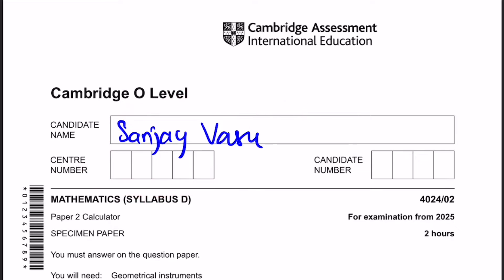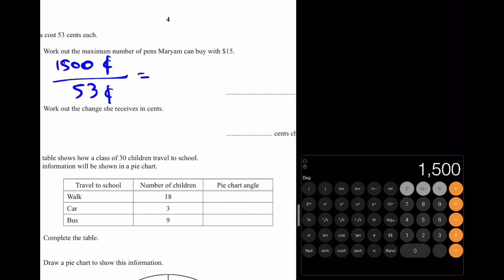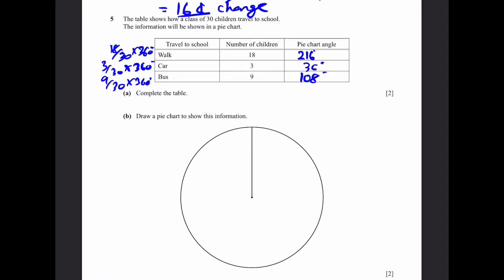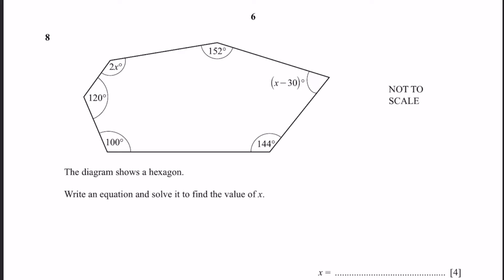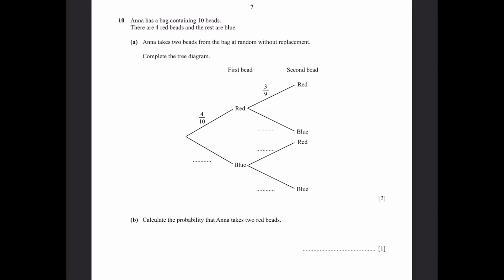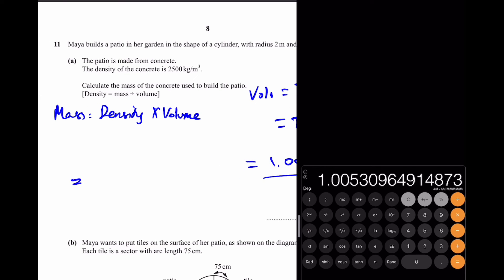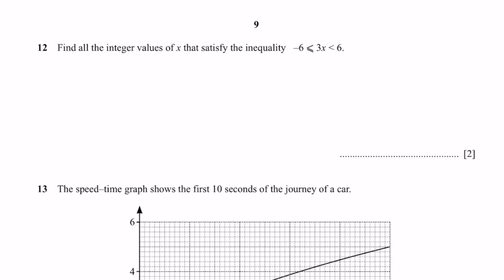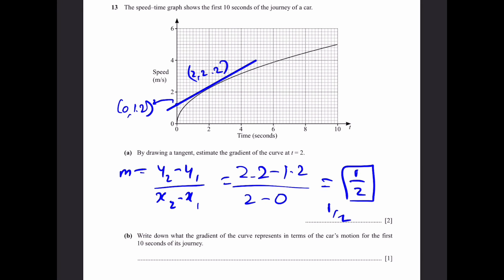O level Mathematics/Paper2/4024/02/for examinations from 2025/specimen paper/syllabus D/Part1 Q1-Q13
Cambridge O level Mathematics/Paper2/4024/02/for examinations from 2025/specimen paper/syllabus D/Part1 Q1-Q13